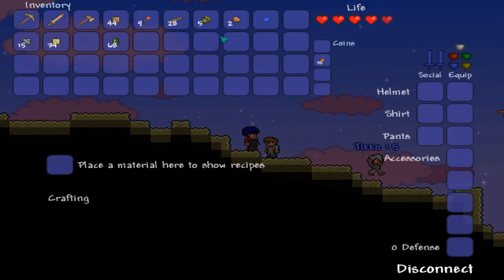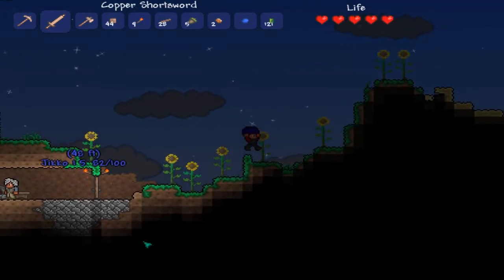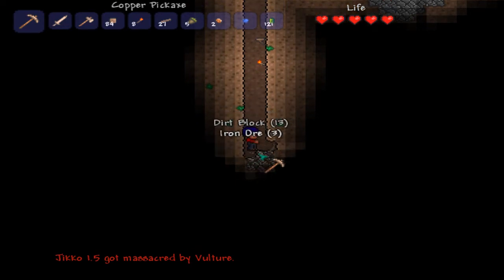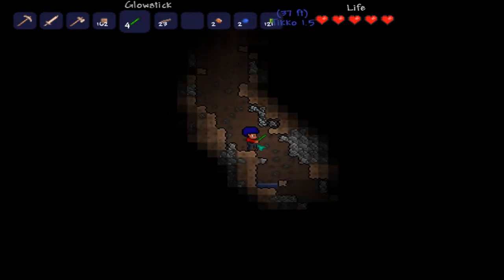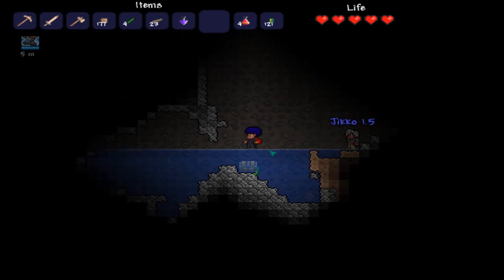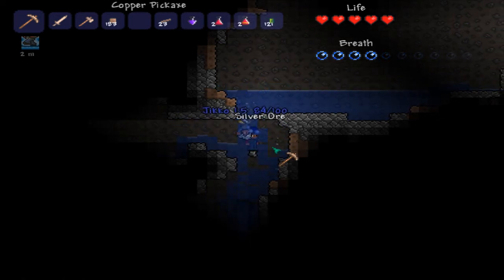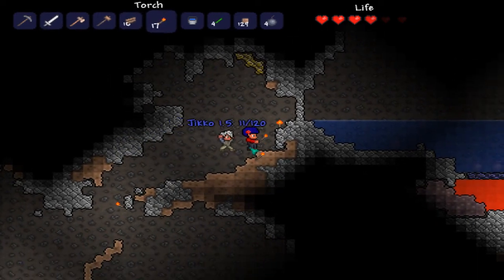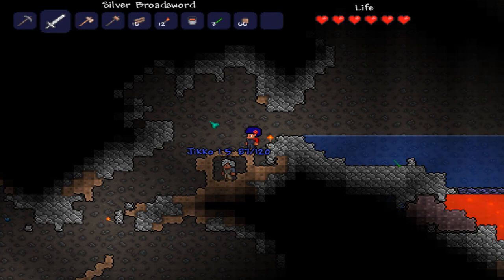Let's Play terraria with Capnjikko:Part 1-Gettin started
Jikko and do a lets play. enjoy :D